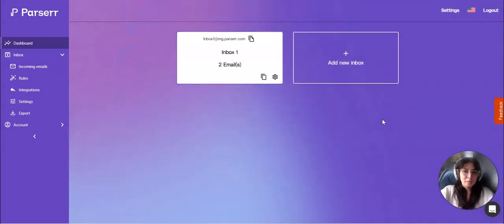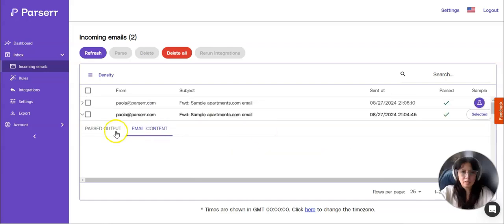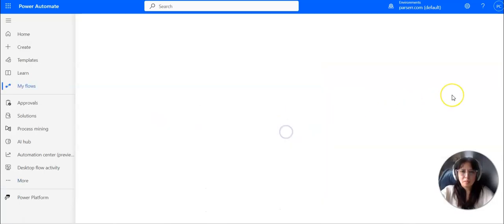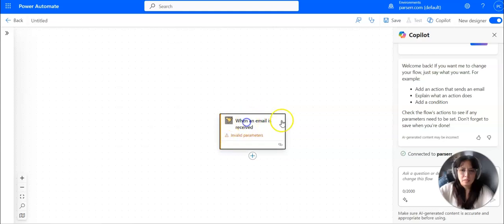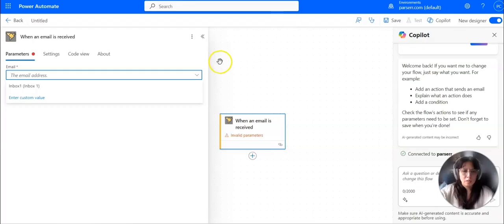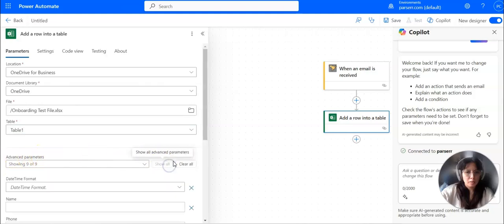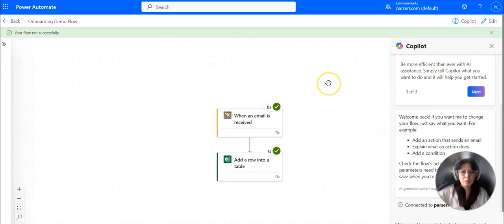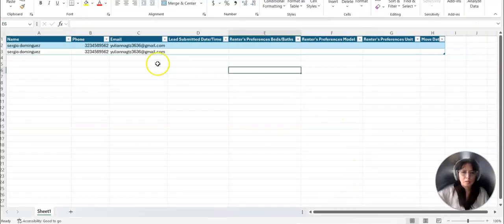Connect Parserr to Power Automate and Save Time. Simplify Your Workflows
Say goodbye to tedious manual data entry and hello to effortless automation. In this step-by-step tutorial, we’ll guide you through seamlessly integrating Parserr with Power Automate to ensure smooth, accurate data automation.

🔗 Here’s what you’ll learn:

Setting up Parserr for seamless integration
Guaranteeing data accuracy at every step
Connecting to Power Automate like an expert
Whether you're new to automation or looking to optimize your workflows, this guide will help you boost productivity and focus on what truly matters.

👉 Watch now and see how Parserr makes automation rewardingly easy!